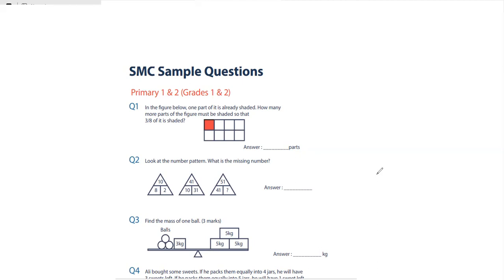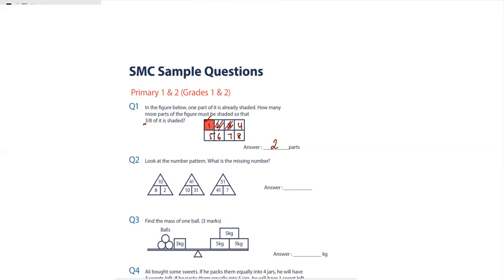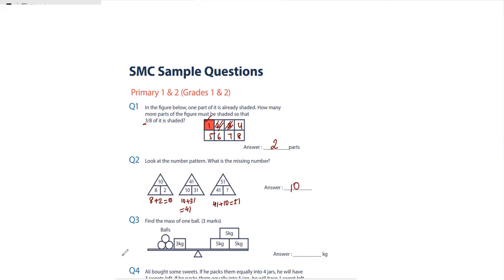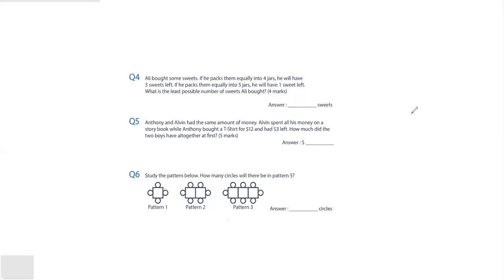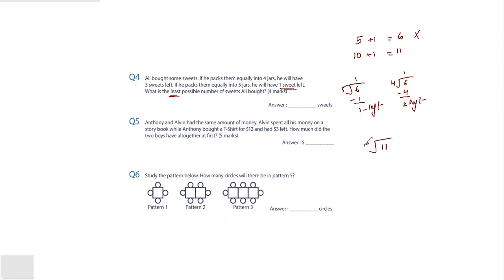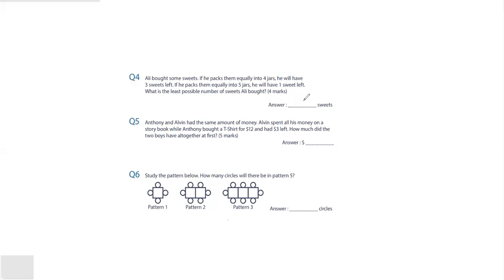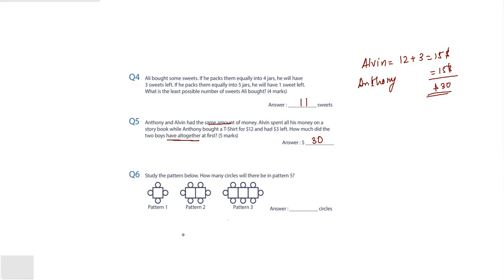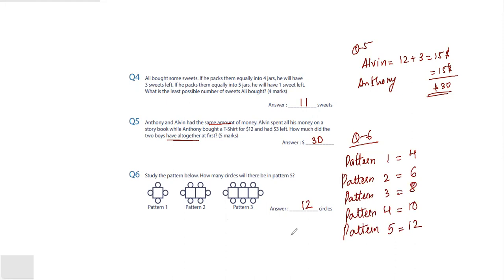Singapore Math Challenge# SMC Grade 2#Sample paper solutions#Level 1-2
Primary 1 & 2 (Grades 1 & 2)
Q1 In the gure below, one part of it is already shaded. How many
 more parts of the gure must be shaded so that
 3/8 of it is shaded?
 Answer : _________parts
Q2 Look at the number pattern. What is the missing number?
Answer : __________
Q3 Find the mass of one ball. (3 marks)
Answer : __________ kg
Q4 Ali bought some sweets. If he packs them equally into 4 jars, he will have
 3 sweets left. If he packs them equally into 5 jars, he will have 1 sweet left.
 What is the least possible number of sweets Ali bought? (4 marks)
Answer : __________ sweets
Q5 Anthony and Alvin had the same amount of money. Alvin spent all his money on a
 story book while Anthony bought a T-Shirt for $12 and had $3 left. How much did the
 two boys have altogether at rst? (5 marks)
Answer : $ __________
Q6 Study the pattern below. How many circles will there be in pattern 5?
Answer : __________ circle